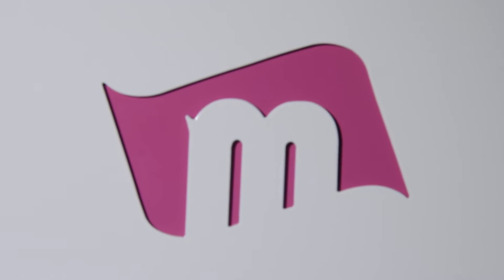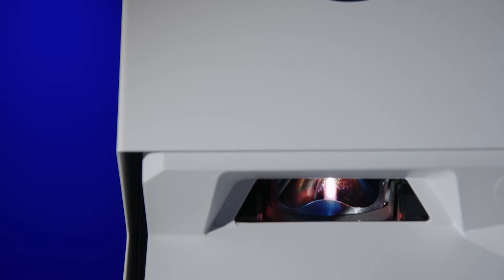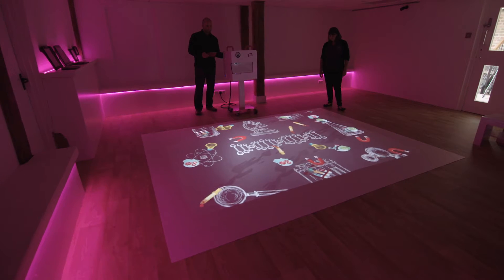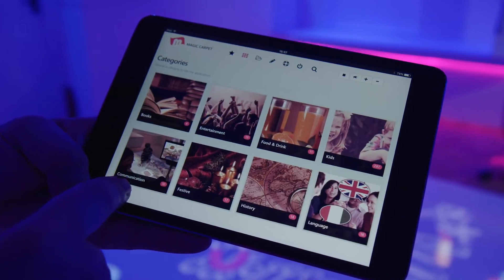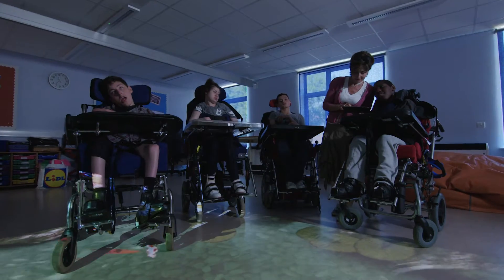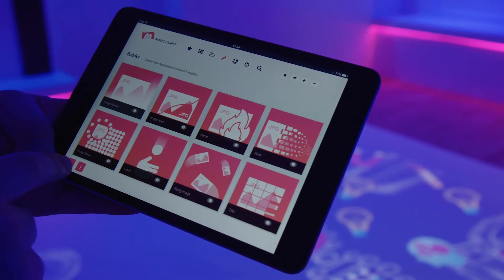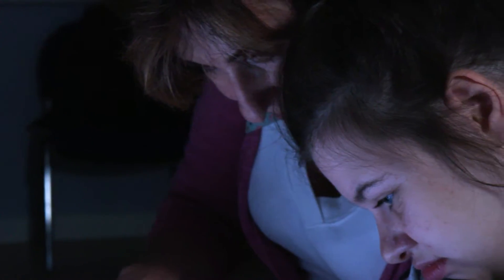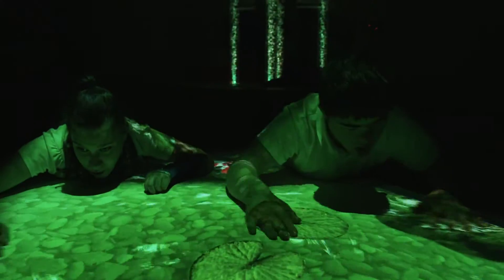Magic Carpet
Magic Carpet is an interactive projection system that brings surfaces to life, creating an inclusive play environment for people of all abilities. The system is responsive to the slightest movements and can also be played using Tobii eye-tracking cameras. This video introduces the Mobile Magic Carpet system from Sensory Guru Ltd. Find out more

Sensory Guru creates software, accessible learning environments and innovative assistive technology solutions for people with complex needs. If you need interactive games, approaches to communication, AAC devices, multi-access tools, new methods to support cognitive assessment you are in the right place.

Founded in 2009 by Lee Blemings, Sensory Guru has created several unique products that provide a wealth of benefits for people with sensory, cognitive, physical, neurological and social difficulties. These award winning products are used in thousands of hospitals, schools and centres worldwide.

Product Links